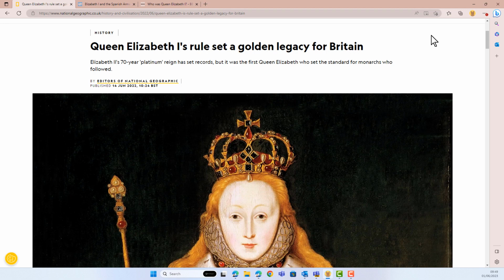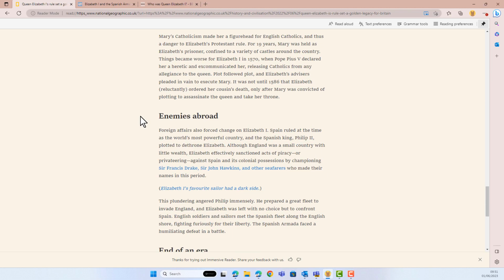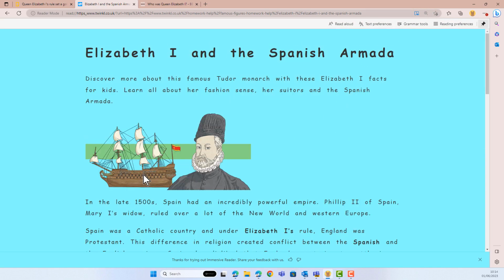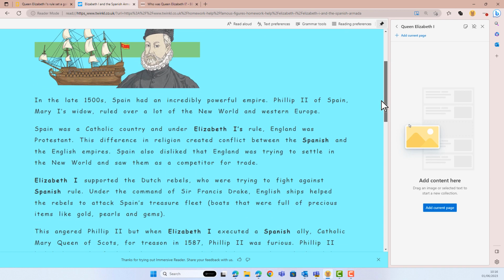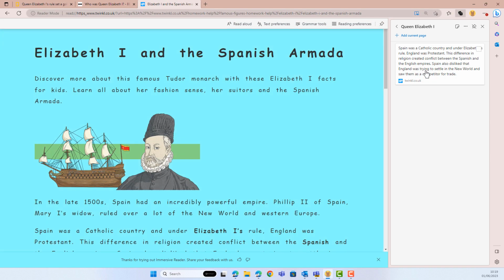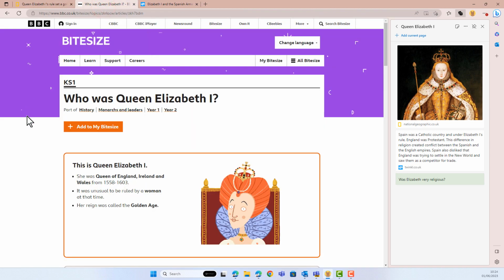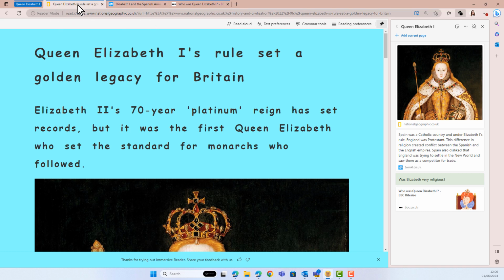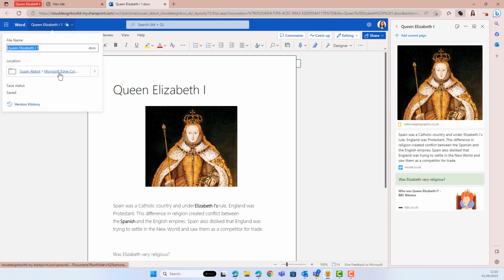Student Research Skills You Need to Know | Microsoft Edge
If you find that students sometimes struggle to focus when reading long articles then we have some research tricks you need to know!

Immersive Reader, or the F9 shortcut - students can remove anything from the page that isn’t relevant to the article. This feature can also alter their reading preferences and be added to any page once set up.

Collections button - students can add sections of text, images, full webpages and sticky notes to one place, making it easier to take notes and go back to useful pages at a later date.